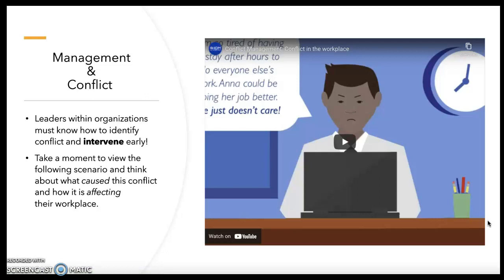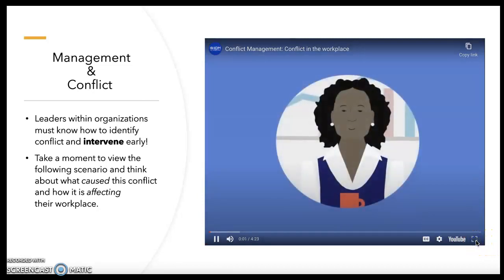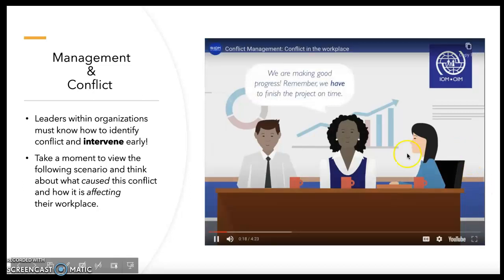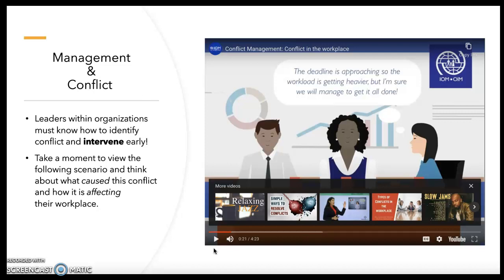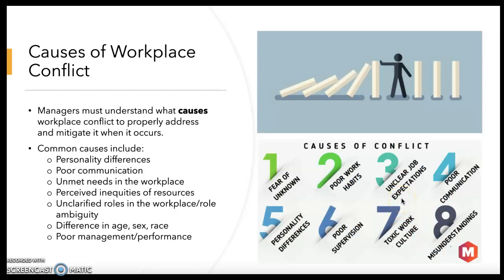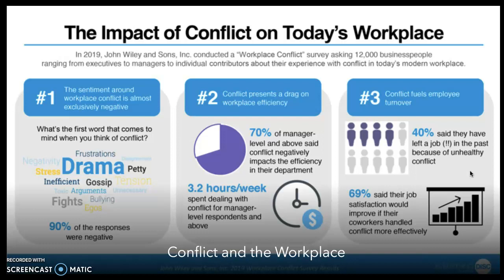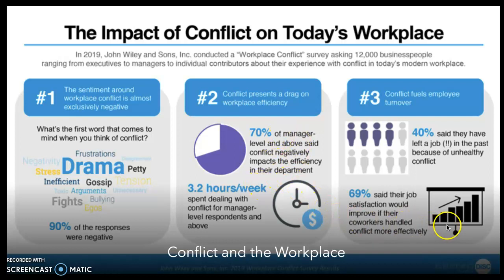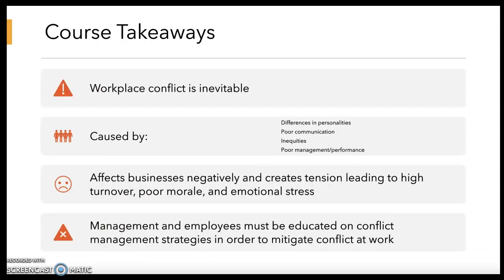Workplace Conflict: Cause and Effect